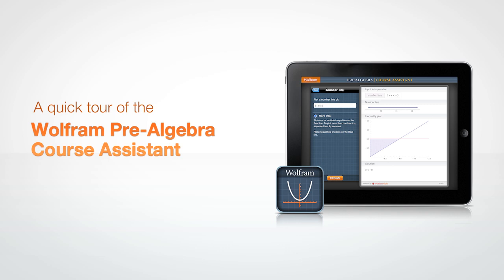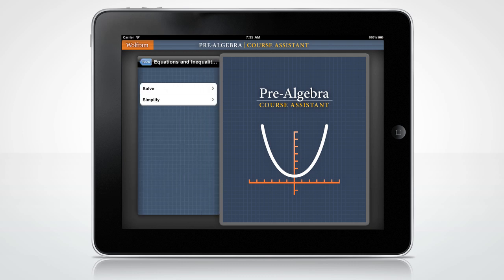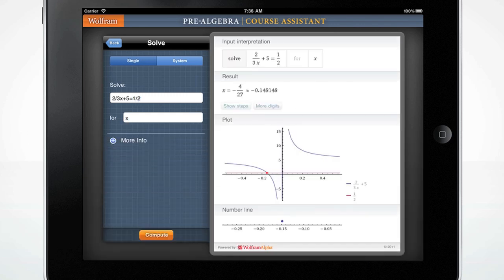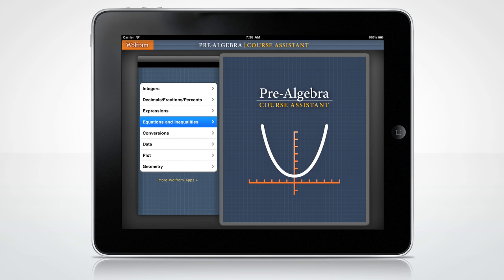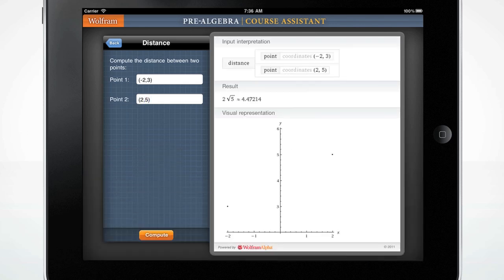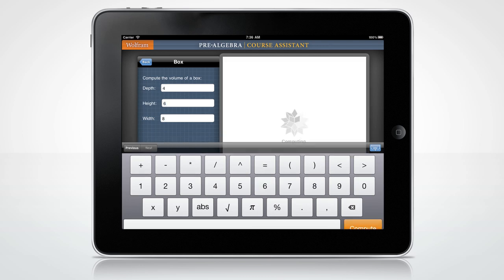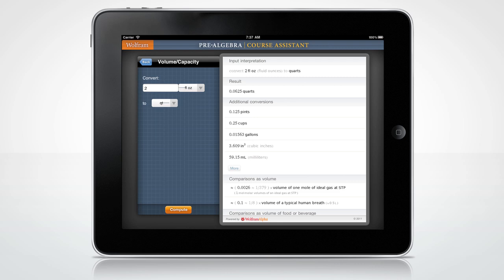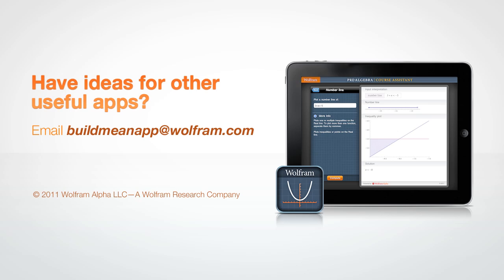A Quick Tour of the Wolfram Pre-Algebra Course Assistant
Taking pre-algebra? Then you need the Wolfram Pre-Algebra Course Assistant. This definitive app for pre-algebra--from the world leader in math software--will help you work through your homework problems, ace your tests, and learn pre-algebra concepts. Forget canned examples! The Wolfram Pre-Algebra Course Assistant solves your specific pre-algebra problems on the fly.

This app covers the following pre-algebra topics:

- Find the divisors and prime factorization of a number
- Calculate the GCD and LCM of two numbers
- Determine the percent change
- Reduce and round numbers
- Evaluate expressions
- Solve equations and simplify expressions
- Convert units of length, area, volume, and weight
- Compute the mean, median, and mode of a dataset
- Plot equations on the coordinate plane
- Graph inequalities on a number line
- Calculate the area, surface area, or volume of a geometric figure
- Find the midpoint, slope, and distance between two points

The Wolfram Pre-Algebra Course Assistant is powered by the Wolfram|Alpha computational knowledge engine and is created by Wolfram Research, makers of Mathematica---the world's leading software system for mathematical research and education.

The Wolfram Pre-Algebra Course Assistant draws on the computational power of Wolfram|Alpha's supercomputers over 2G, 3G, or WiFi connection.